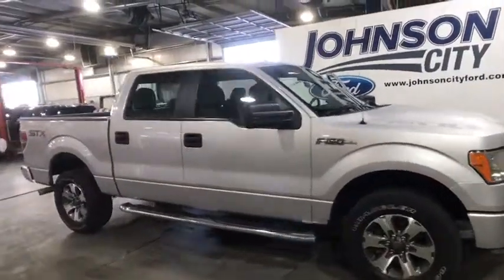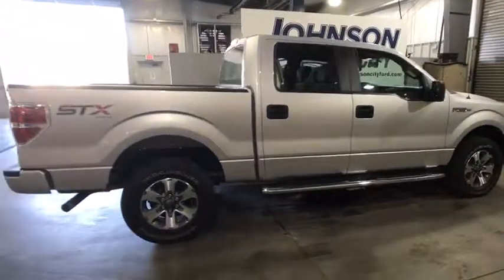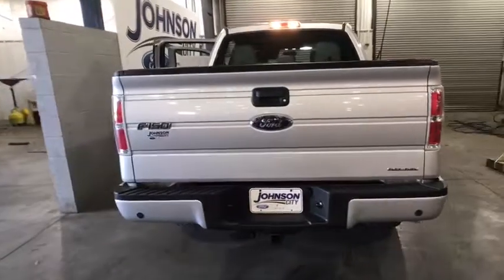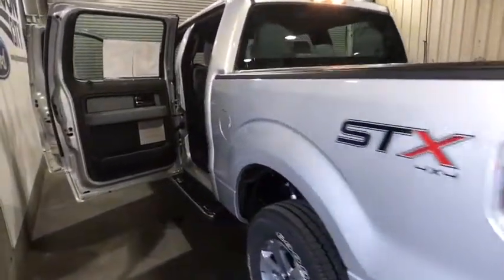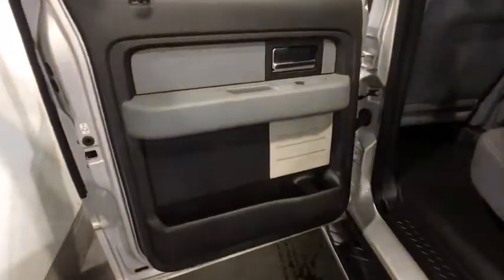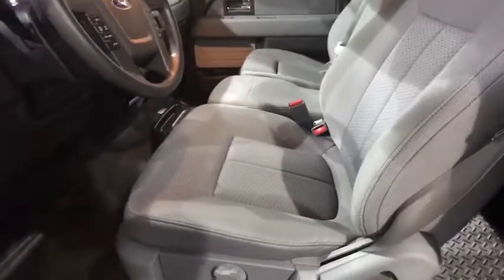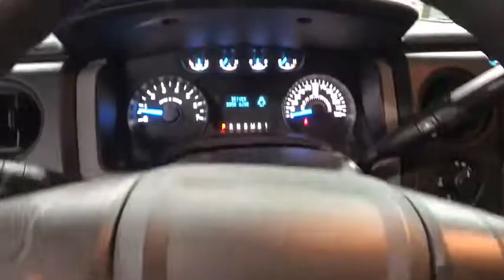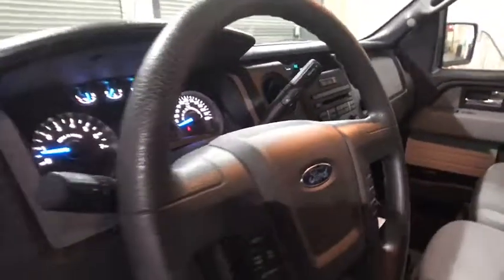2014 Ford F-150 Johnson City TN, Kingsport TN, Bristol TN, Knoxville TN, Ashville, NC P4377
GVWR: 7,350 lbs Payload Package,4 Speakers,AM/FM radio,CD player,MP3 decoder,Radio data system,Radio: AM/FM Stereo/Single-CD Player w/Clock,Air Conditioning,Power steering,Power windows,Remote keyless entry,Speed-sensing steering,Traction control,4-Wheel Disc Brakes,ABS brakes,Dual front impact airbags,Dual front side impact airbags,Front anti-roll bar,Front wheel independent suspension,Low tire pressure warning,Occupant sensing airbag,Overhead airbag,Electronic Stability Control,Panic alarm,Security system,Speed control,Bumpers: body-color,Power door mirrors,Rear step bumper,Driver door bin,Front reading lights,Illuminated entry,Outside temperature display,Overhead console,Passenger vanity mirror,Tachometer,Tilt steering wheel,Cloth 40/20/40 Front Seat,Front Center Armrest,Split folding rear seat,Passenger door bin,Alloy wheels,Variably intermittent wipers,3.55 Axle Ratio,USB Charging Port,Cruise Control,!! LIFETIME WARRANTY !!,Power Locks,Power Windows,Trailer Hitch